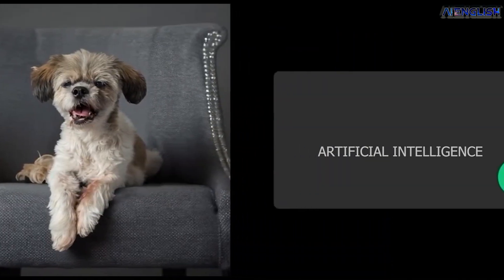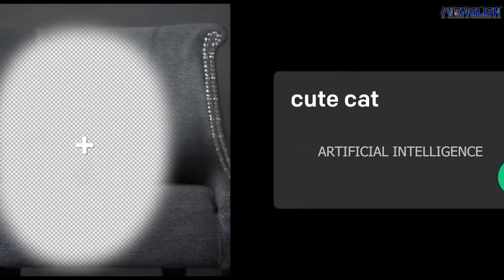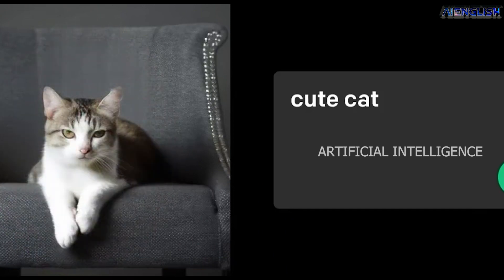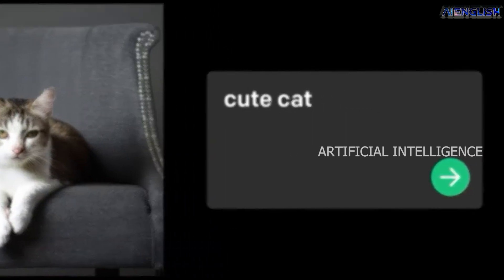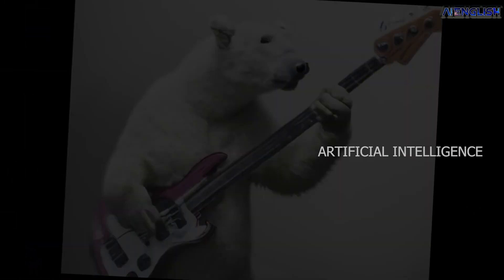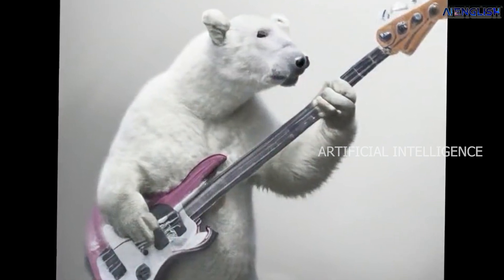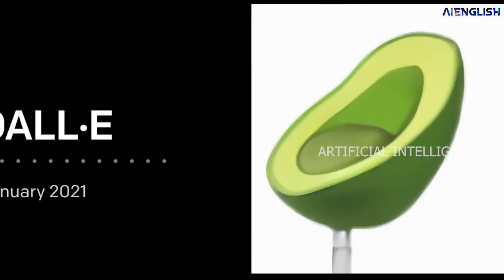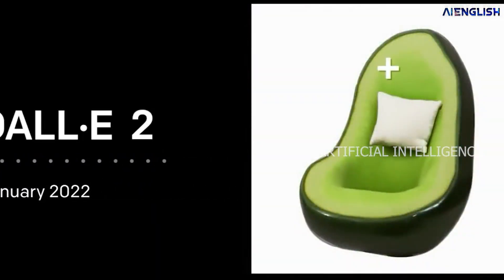Last Selfie on Earth - Dall E 2 AI | Artificial Intelligence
Last Selfie Picture on Earth revealed by Dall E 2 AI, Artificial Intelligence.